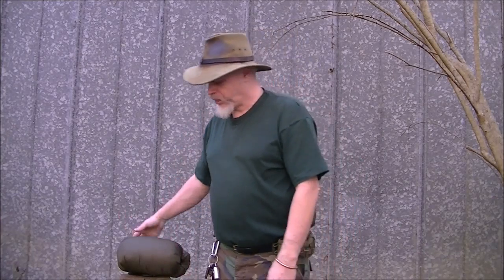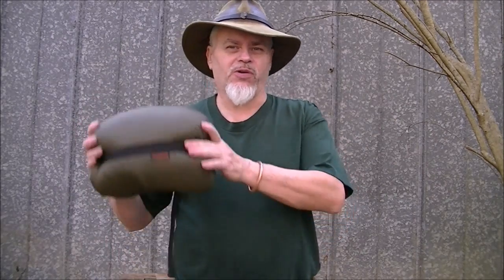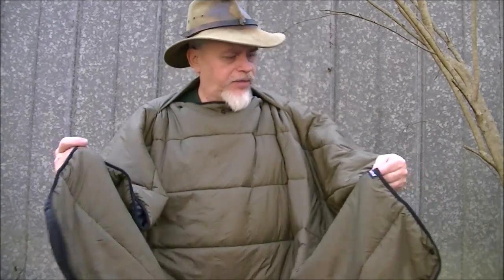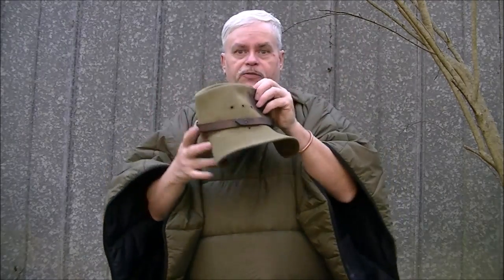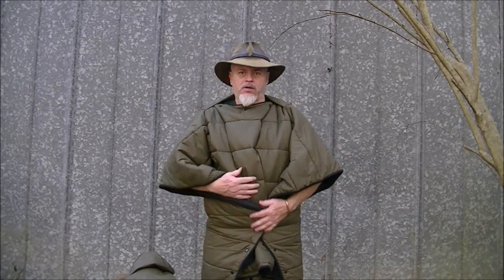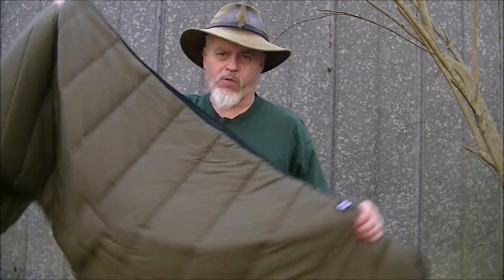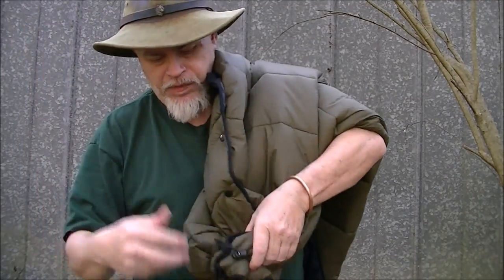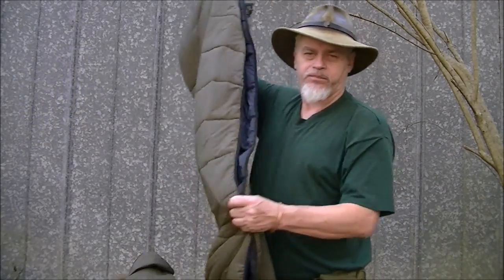NEW GEAR HAMMOCK OVERQUILT PONCHO LINER WOOBIE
i am always on the look out for new improved gear to make my camping more fun and less stress. the one wind topquilt is sold as a hammock accessory.however it will also serve as a better than issue poncho liner or woobie for the us army issue poncho.in addition it can be worn as a coat for warmth around camp as well as a camping blanket